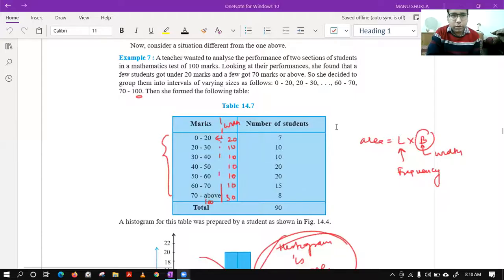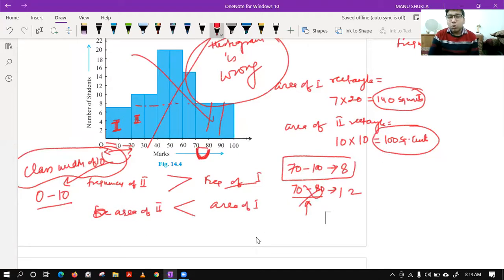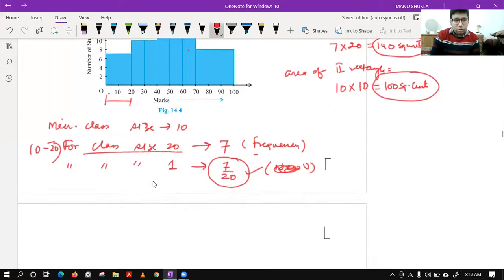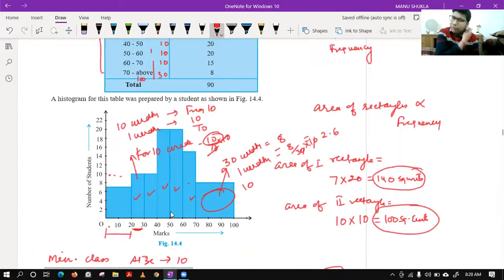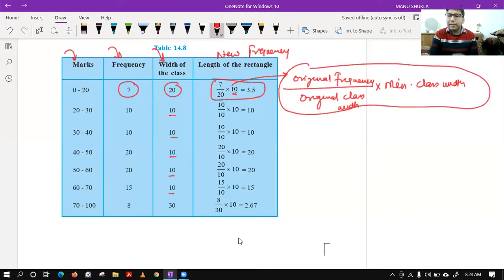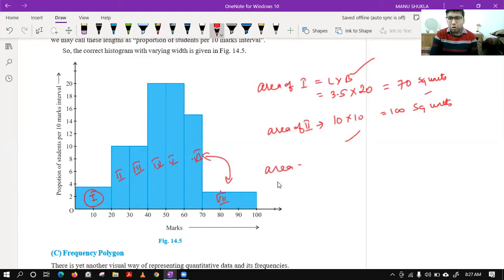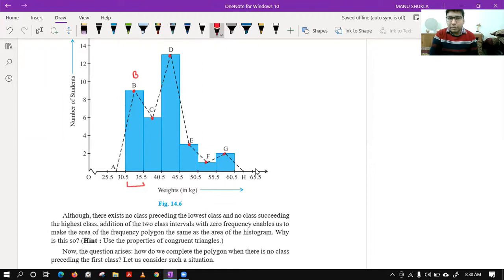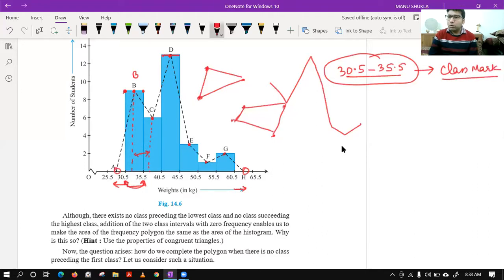class 9 cw 71 histogram